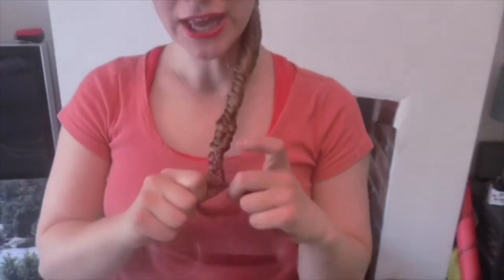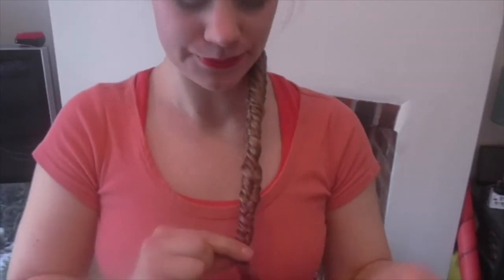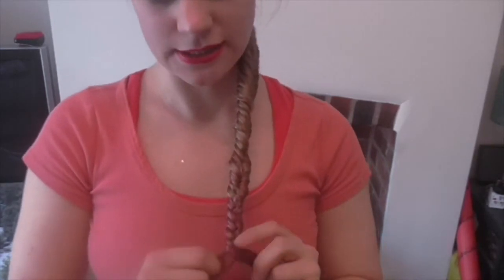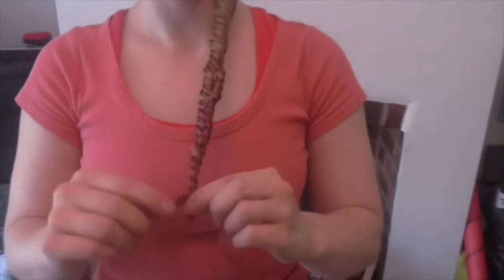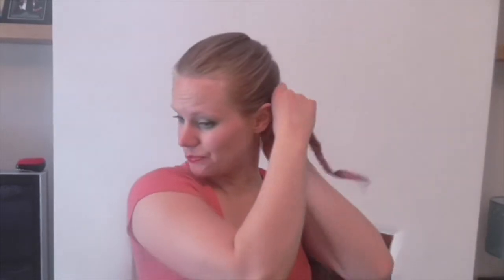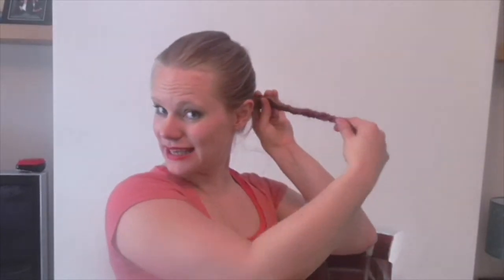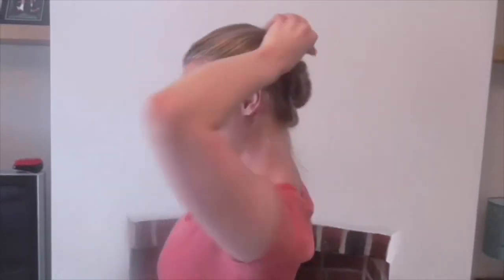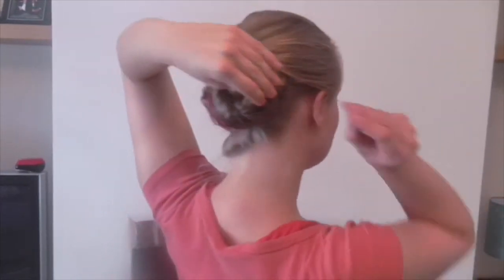Folded Fishtale bun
A complex looking style thats super simple to do. Works for a formal event or everyday as it looks good and is comfortable to wear. As well as being easy to decorate!
Please excuse the blurry corner, I've not saved up enough for/ decided on a new camera and mine still has water damage.  I'm also blaming the camera for my skin appearing so red. I swear I looked normal in person!
Video for the cat mentioned in this video coming soon.